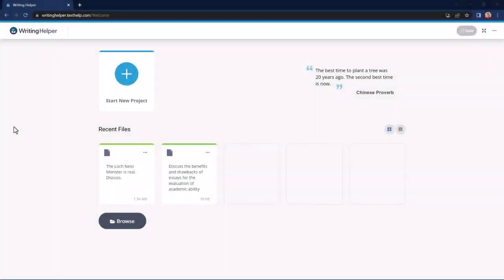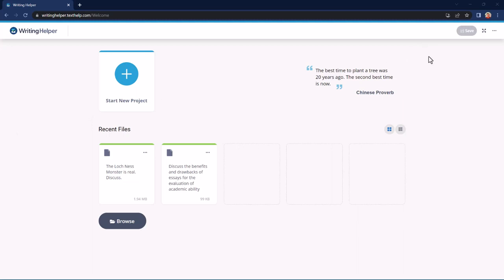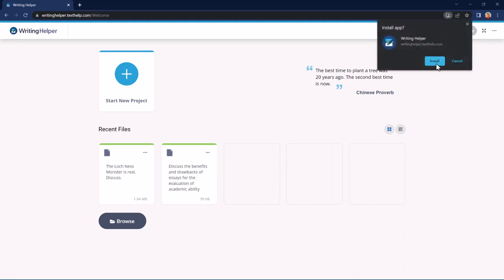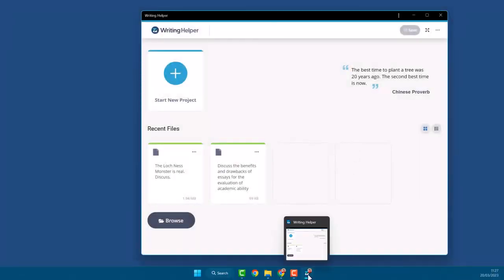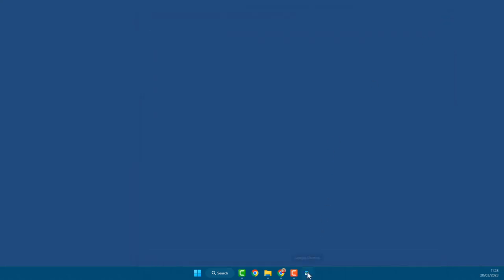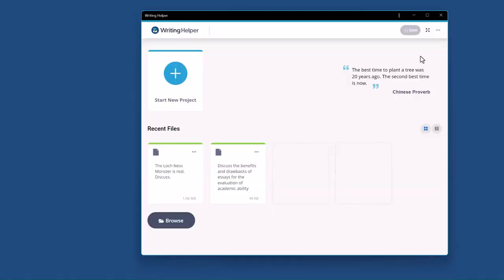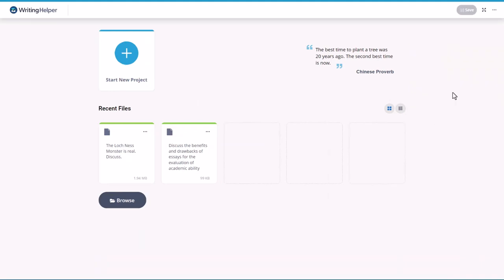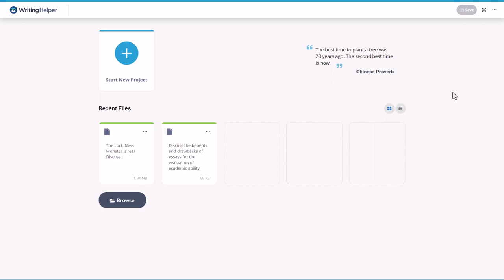Installing, pinning, and using full screen mode